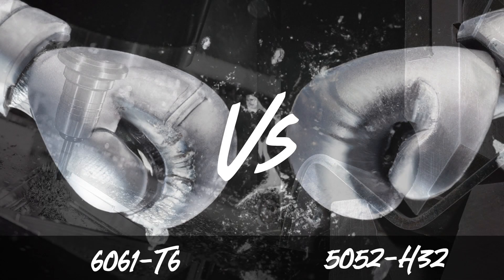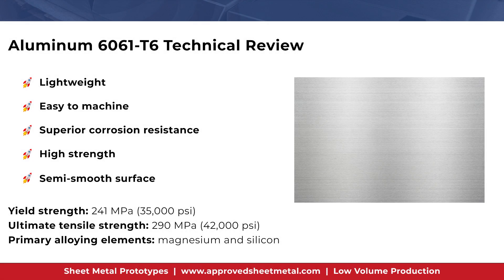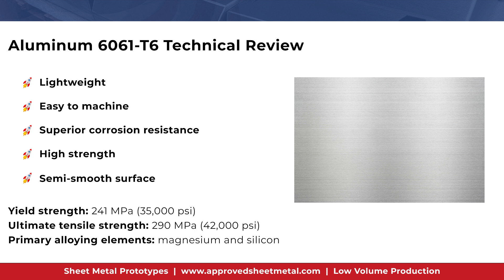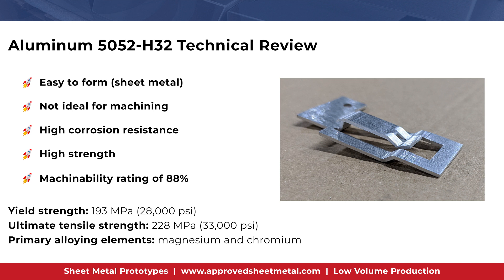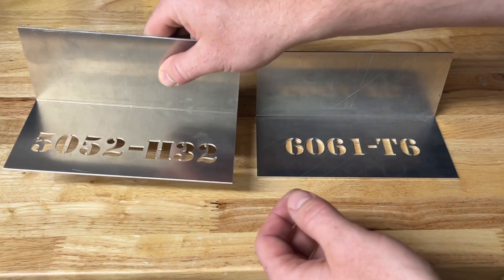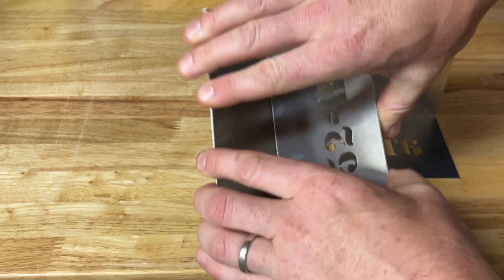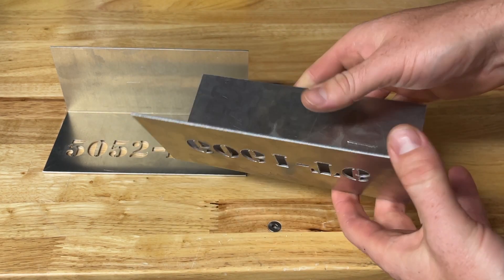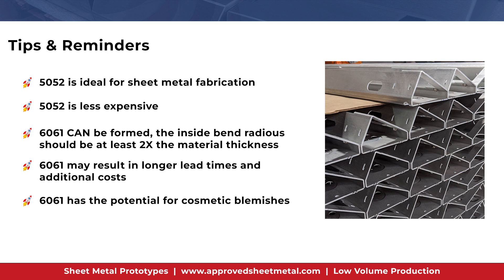Approved Sheet Metal 6061-T6 vs 5052-H32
If you’re accustomed to selecting 6061-T6 aluminum for machining, you may find yourself automatically requesting that same material for your sheet metal parts. But 6061 aluminum isn’t typically the best choice for a sheet metal part. For aluminum fabrication, we usually recommend 5052-H32 instead.

Here, we’ll outline the differences between 6061 and 5052 and explain why 5052 is the superior choice for sheet metal fabrication.